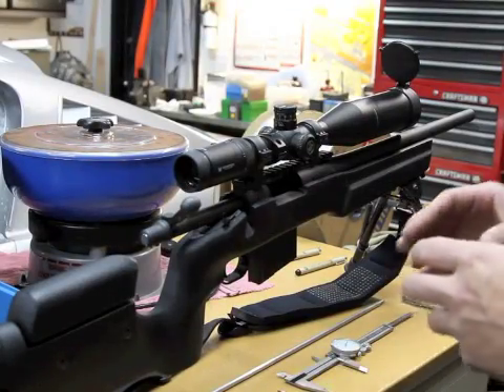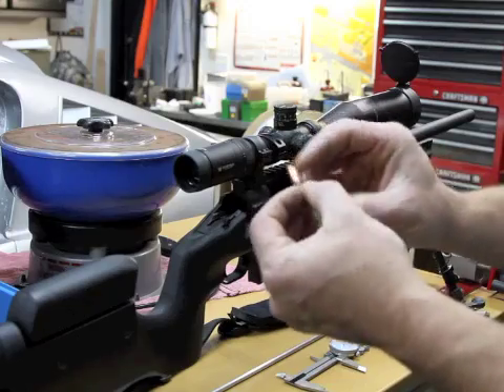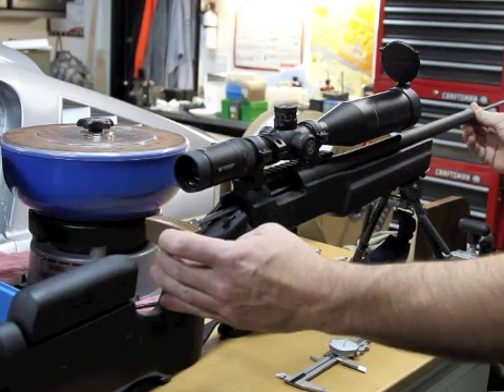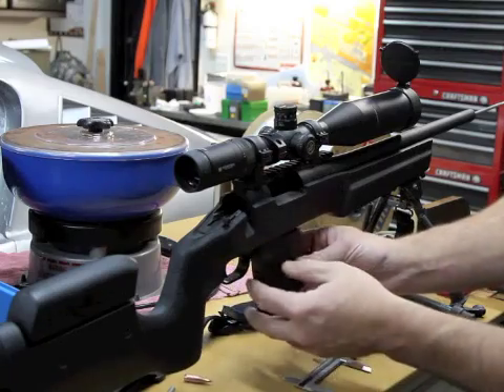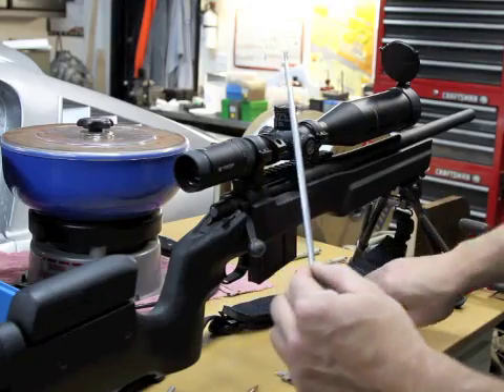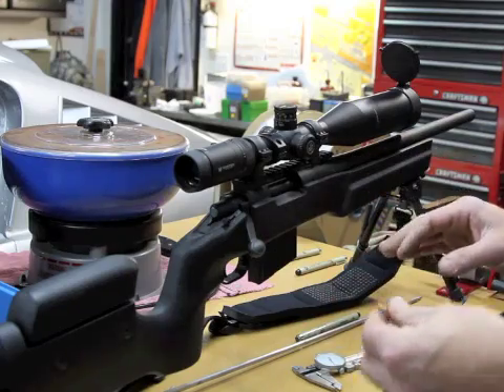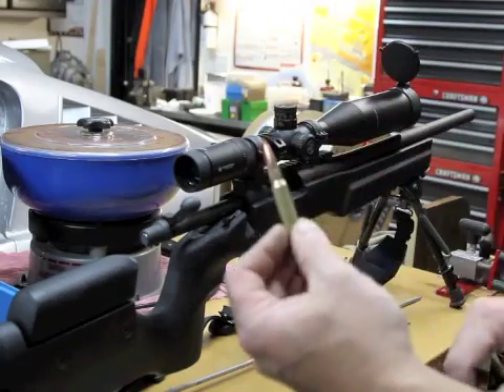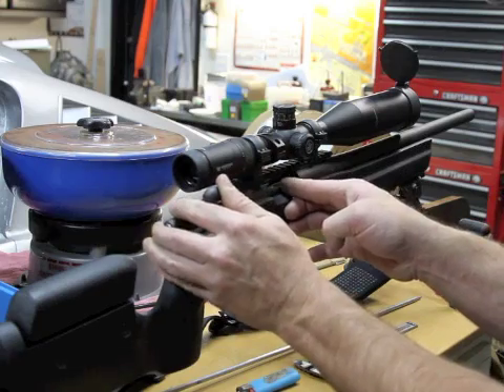Cartridge run-out, Smoke test.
How to determine and measure cartridge run-out.